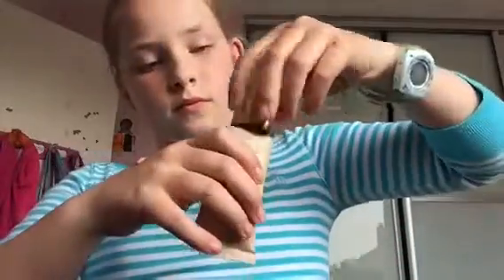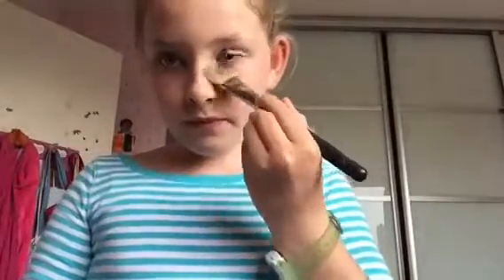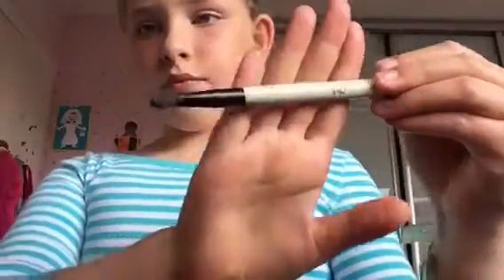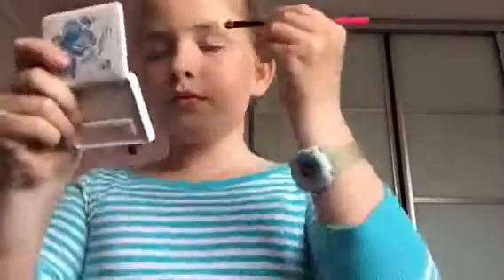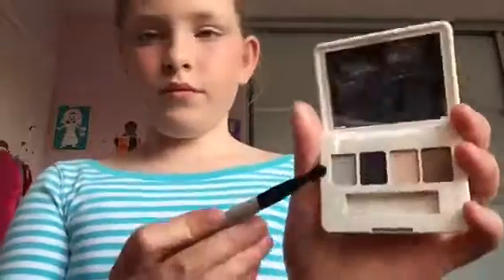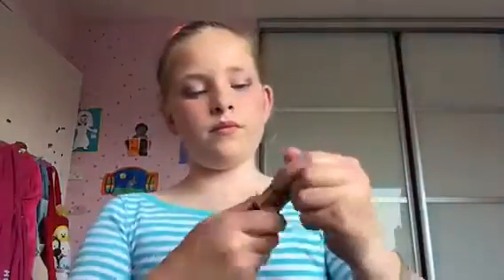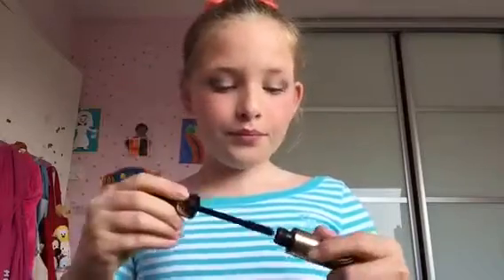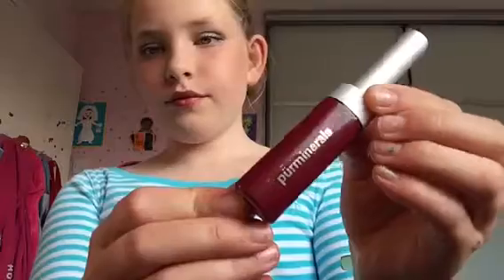Makeup tutorial💋👸🏻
Hi guys here is a makeup video hope you enjoy. Please no mean comments thank you 😘 😘. I was just doing it for fun and did not take it seriously.